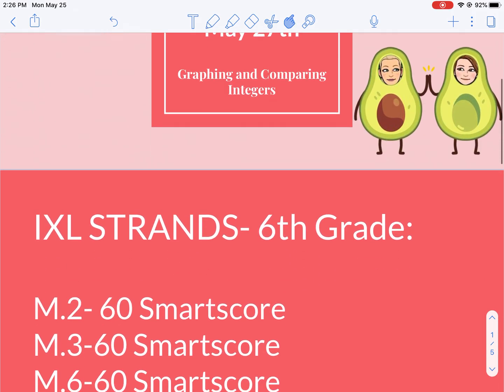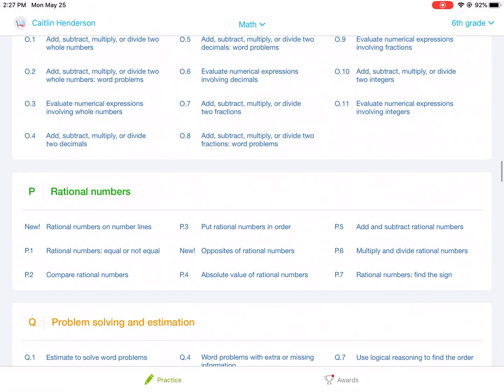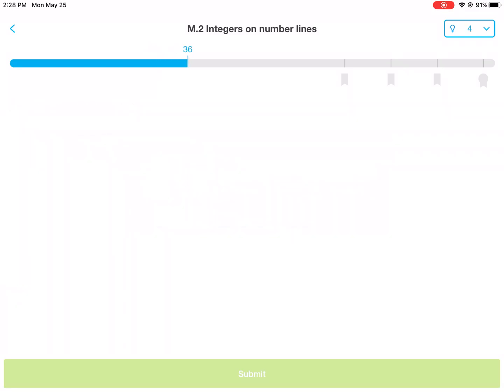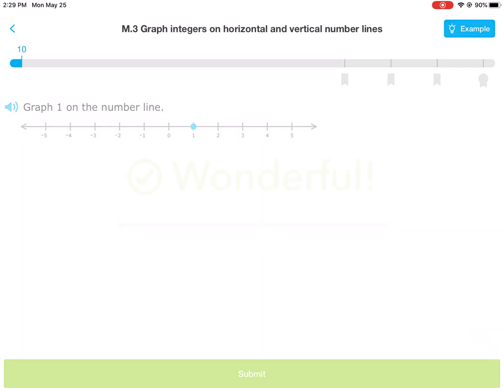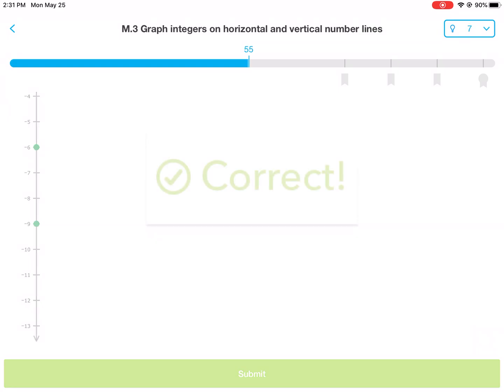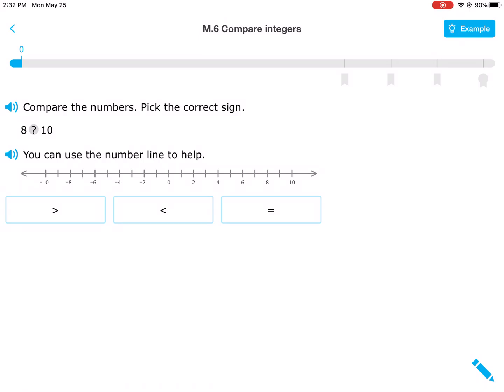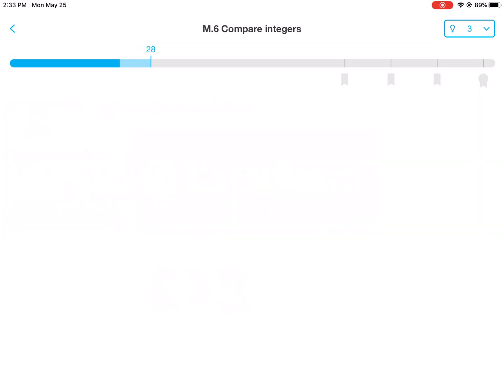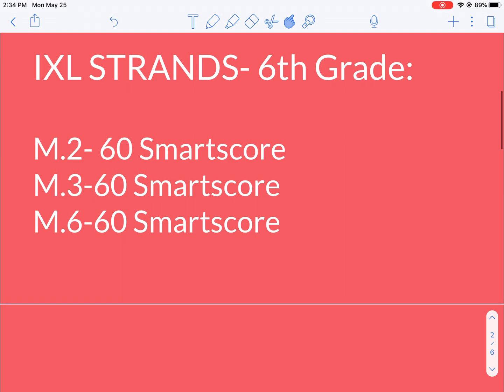Wednesday, May 27